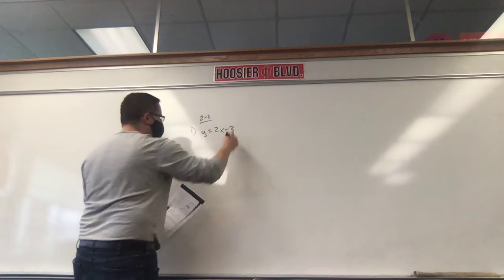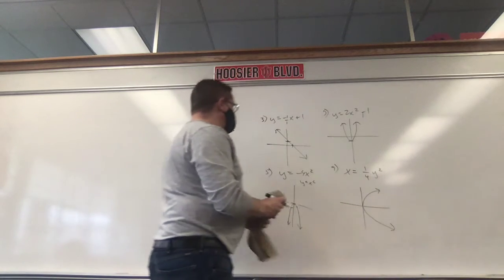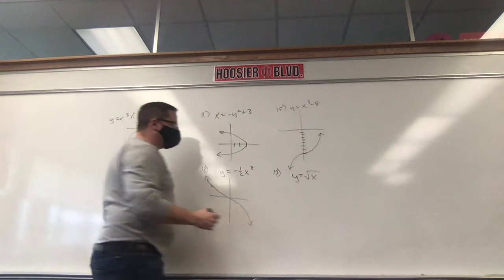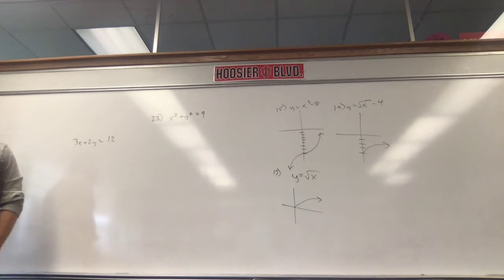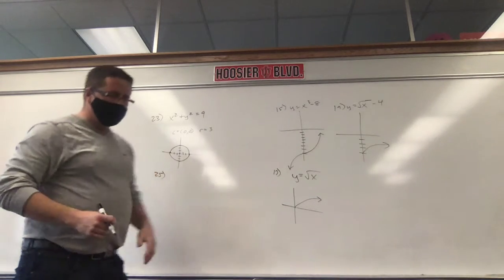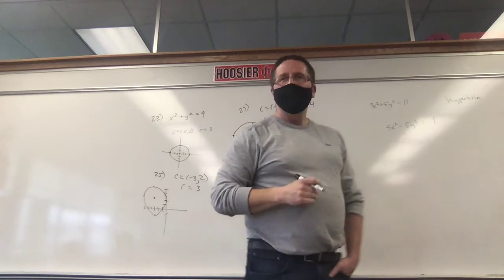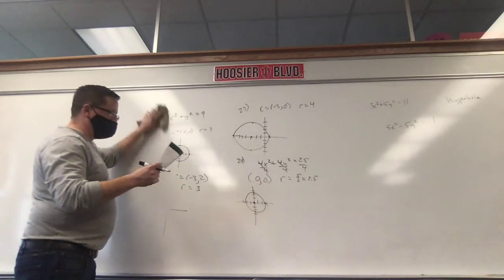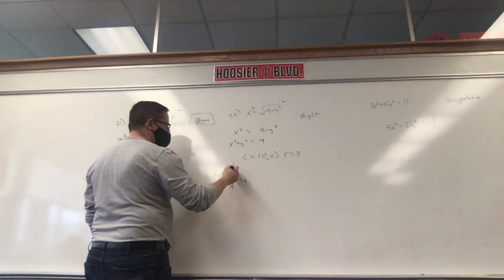3:16:21 FST Lecture Section 2 2 part 1